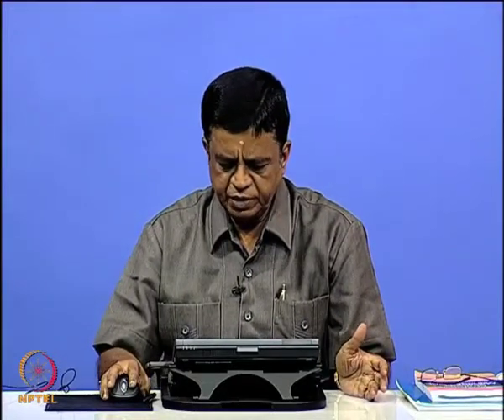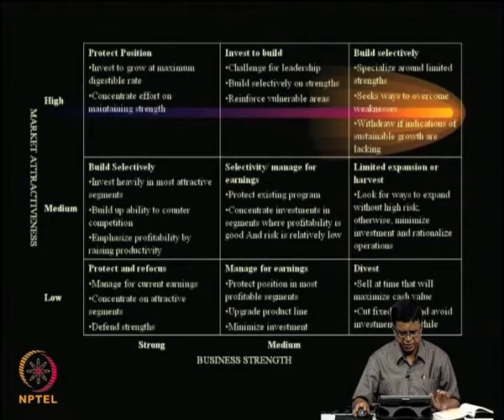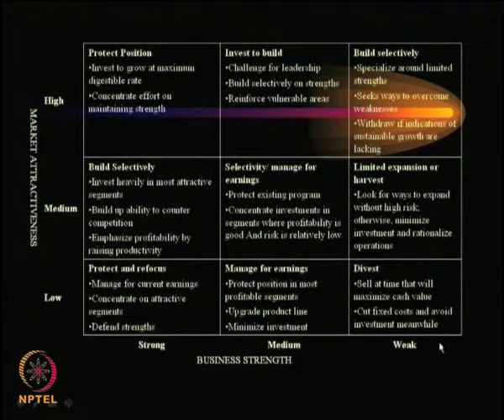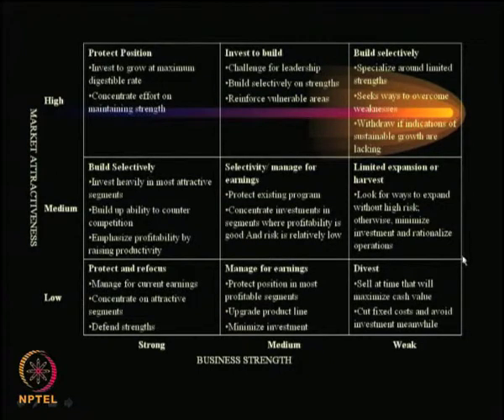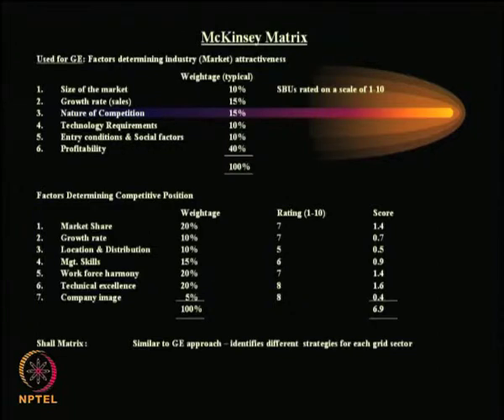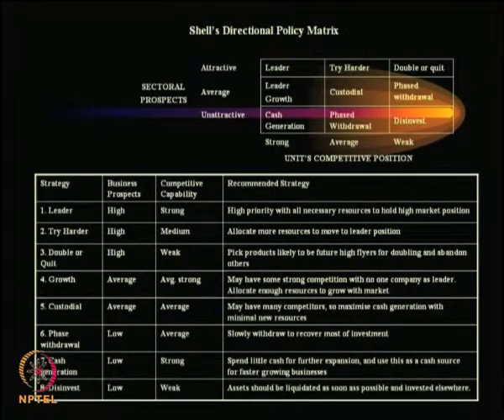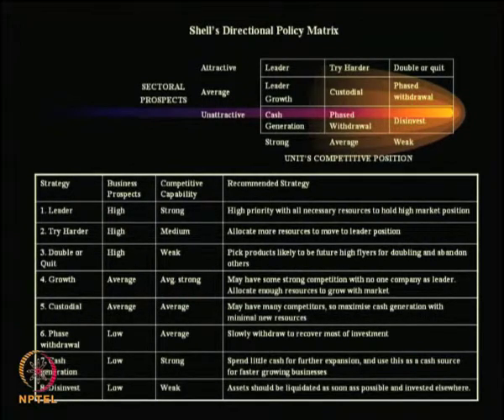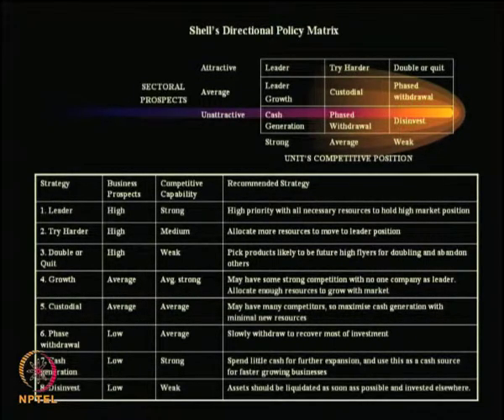Mod-04 Lec-23 Corporate Strategy - 3 & Functional Strategy